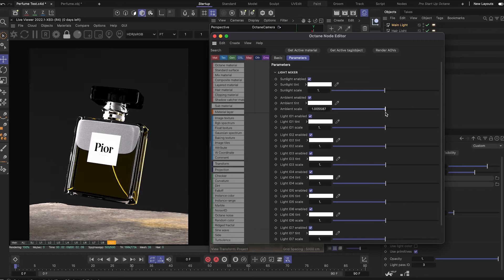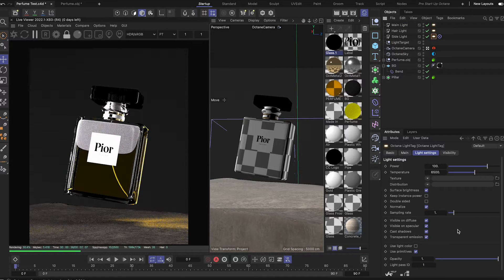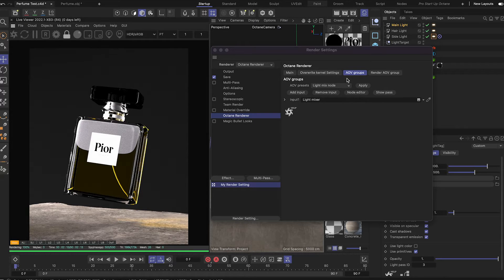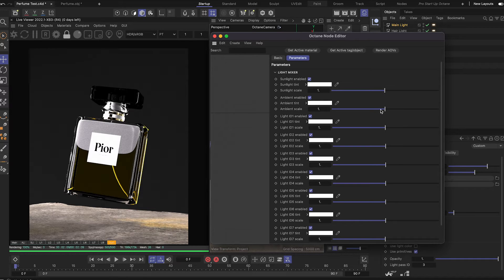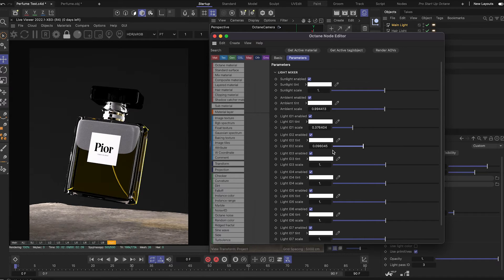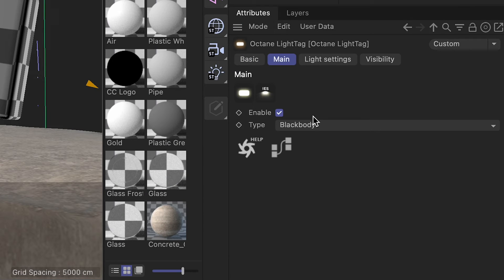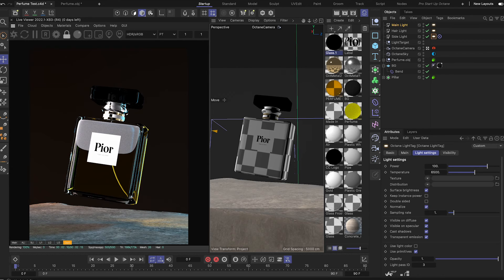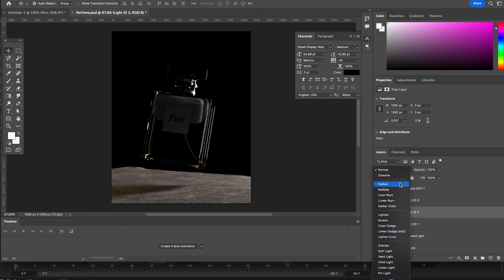Art Direct Yours Lights in Octane Faster - Light Mixer Tutorial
Hello, bit of a different video for me, today i'll show you how to use the Light Mixer in Octane.

This allow you to control and change the lights in your scene without refreshing the renderer, saving a huge bunch of time and allow you to art direct your shots more easily.

I stumbled across this, and think it's super useful for those of you who do product renders/dailies, and want to test a bunch of different lighting options quickly.

It utilises the powerful AOV feature in Octane which can be a lot to deal with for a beginner. It''s a great place to start, and begin to understand how much control you can have in post by using these features.

As mentioned in the video, if you want to colour your lights, before you render just make sure that those lights are set to "Texture" and not "Blackbody" - as the the temperature slider will fight with the colours you selected causing some pretty unpredictable results.

If you have any questions, just drop them in the comments below.